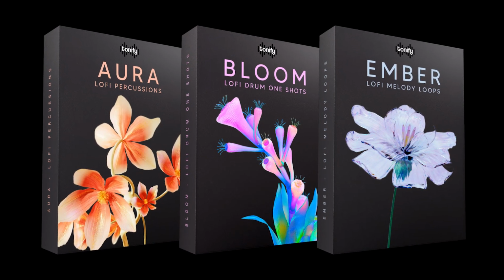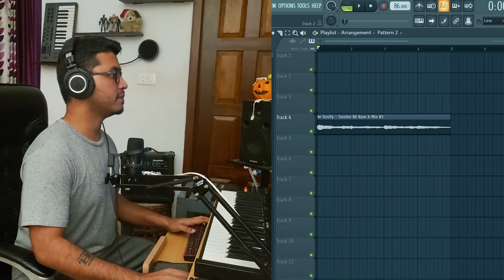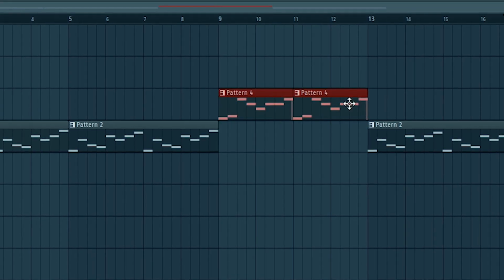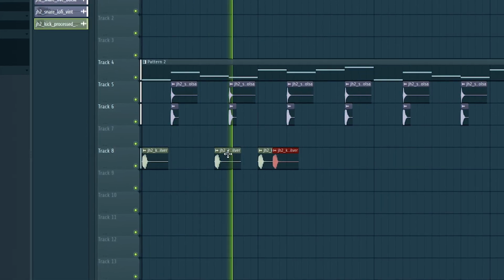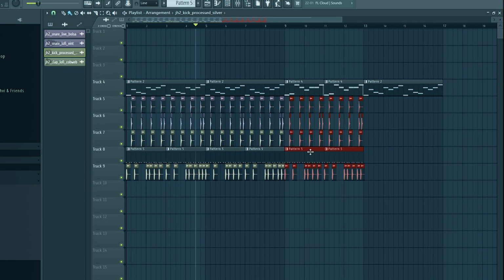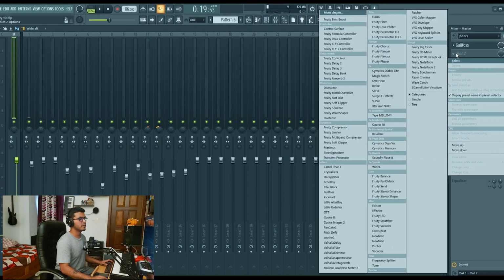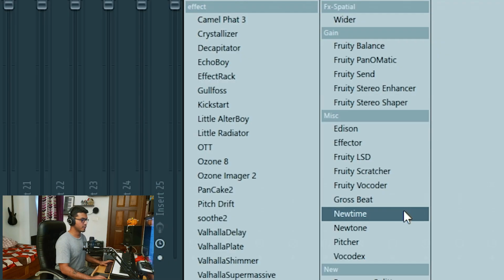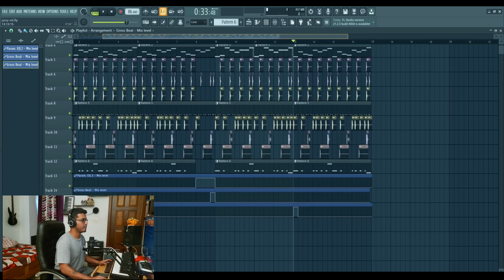How to make Lo-Fi Jazzhop from scratch!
In this video, i'm going to give you all the necessary info to make your own jazzhop lofi along with some tips and tricks at the end to spice up your tracks!

Happy Producing!